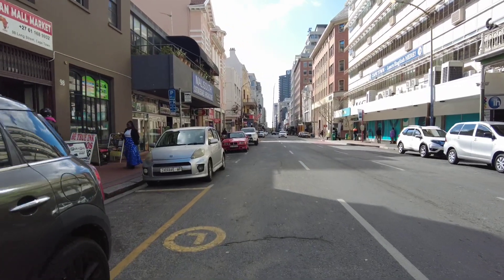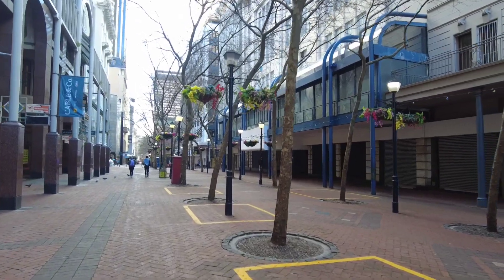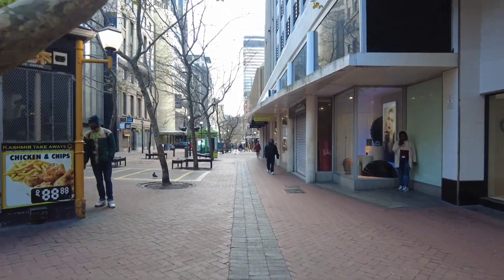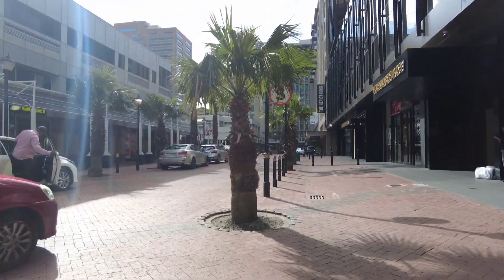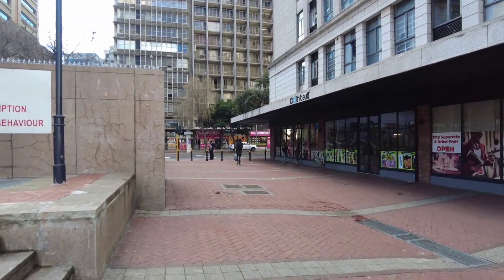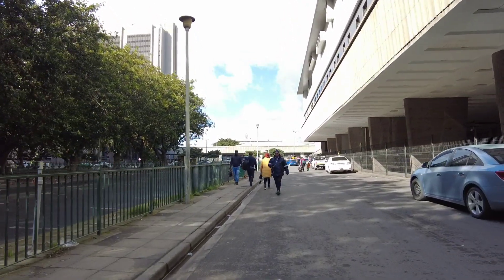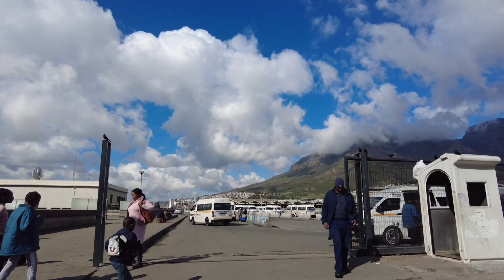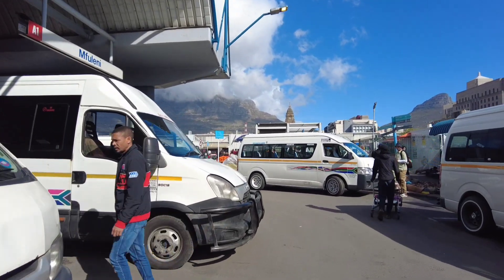OH MY!! The streets of CAPETOWN in 17 Minutes....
Walking through Capetown streets, it's all clean n desirable I couldn't believe this side of Africa was like this.